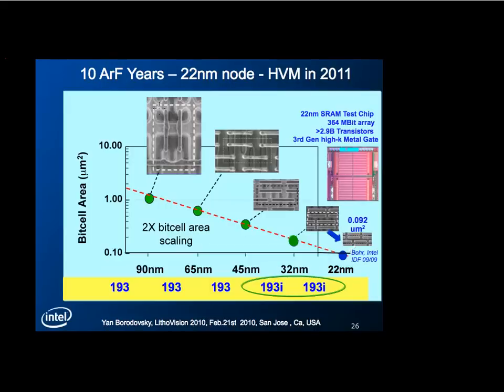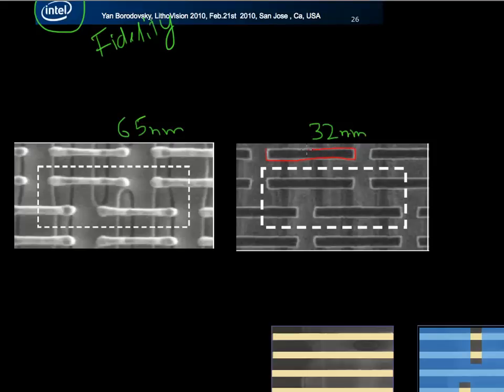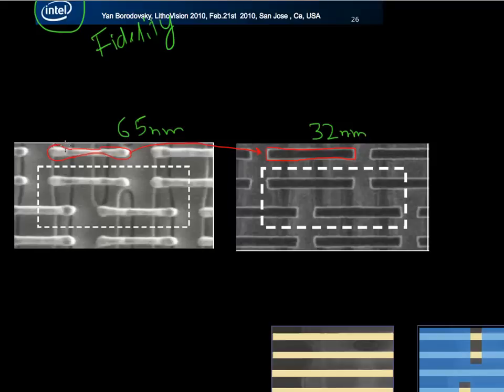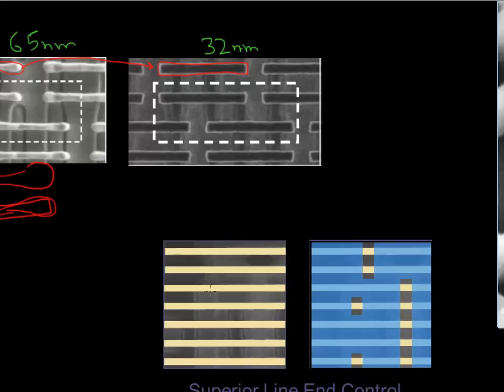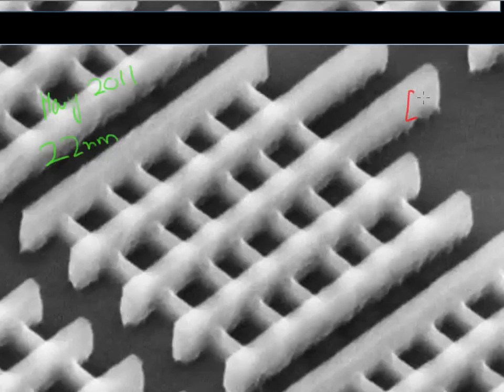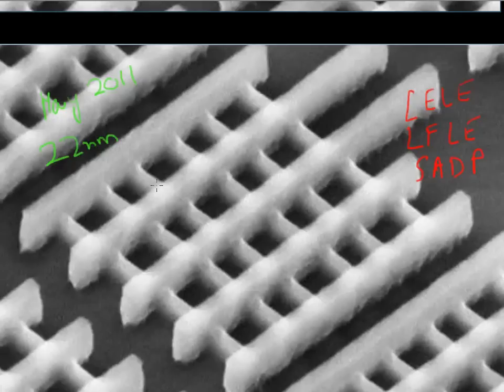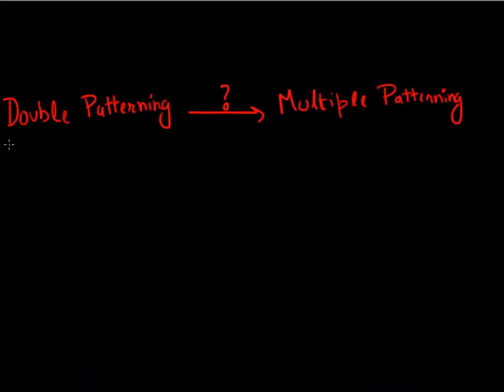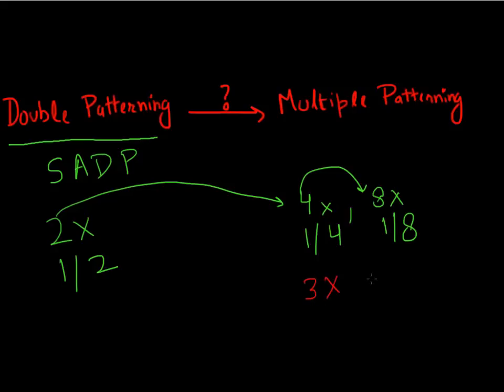Double Patterning to the rescue (Self Aligned Double Patterning) - Part 2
Introduction to Double Patterning which is used extensively for printing transistors and other features in front end of line (FEOL) flow in a semiconductor chip.

This video talks about patterning of transistors in a SRAM cell and why Self Aligned Double Patterning is preferred for patterning the fins for an FinFET transistor.